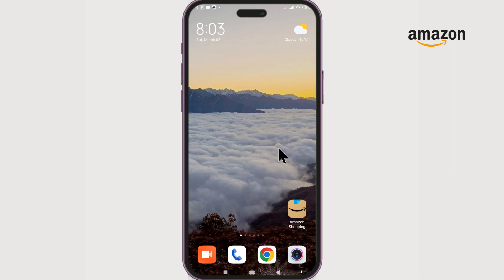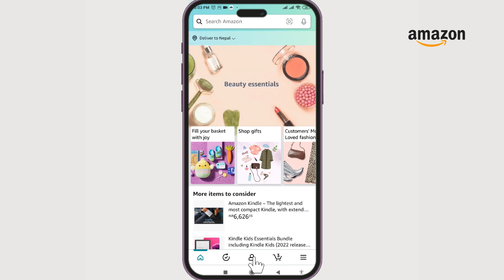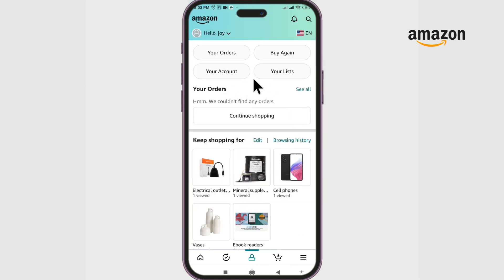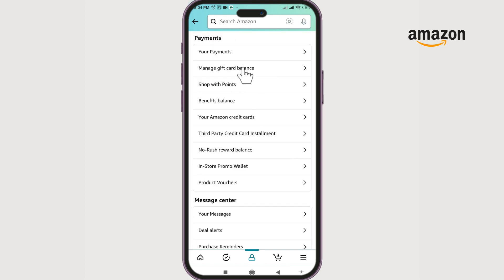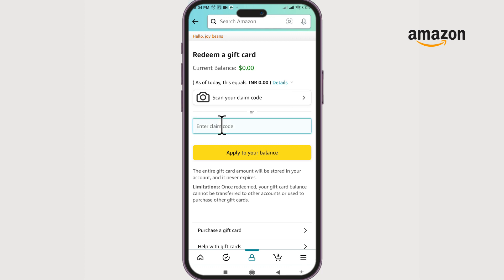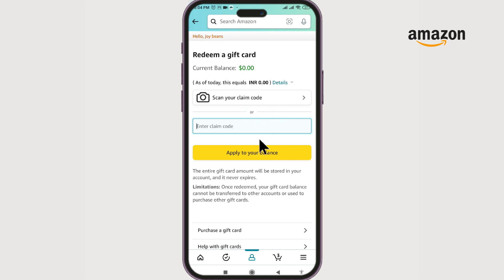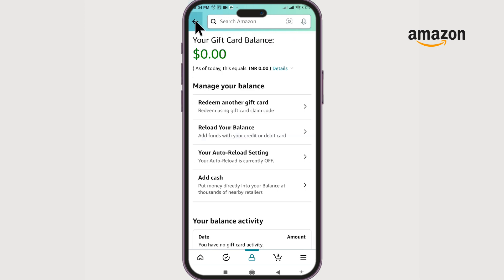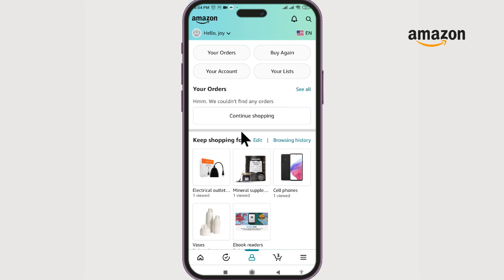How to Redeem Amazon Gift Card (2024)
Unlock the key to accessing your Amazon treasure! In this quick and concise video, we'll guide you through the simple process of redeeming your Amazon Gift Card effortlessly. Say goodbye to any confusion and hello to a seamless redemption experience. Watch now and ensure you're getting the most out of your Amazon gift with our straightforward tips. Don't miss out on the convenience – join us and redeem with confidence!